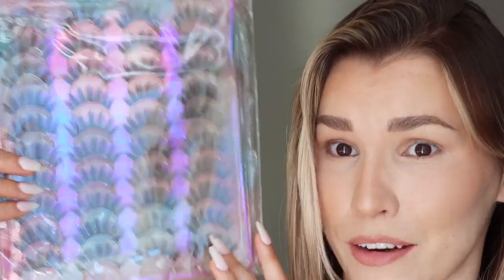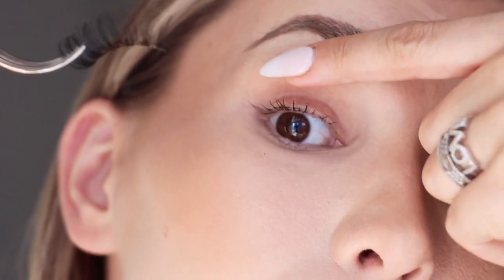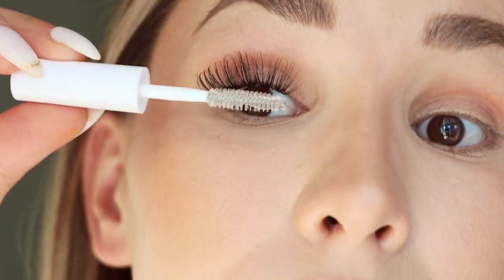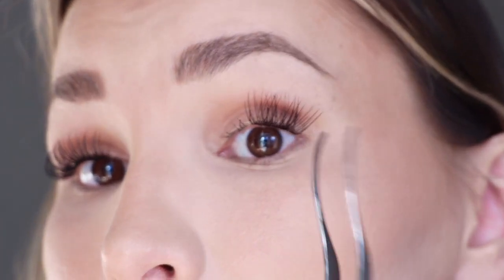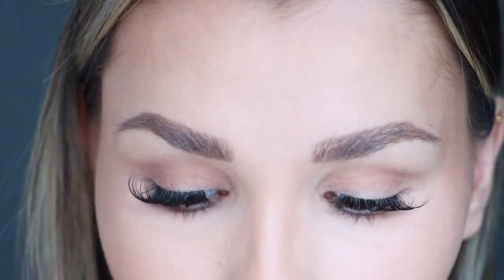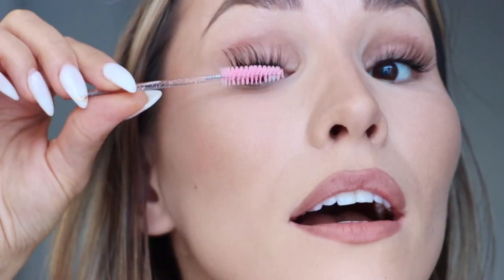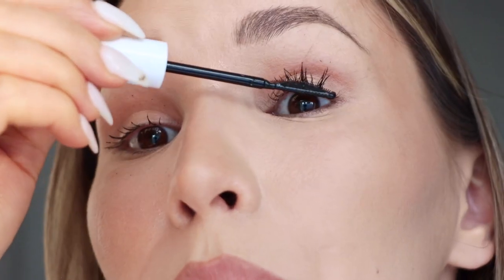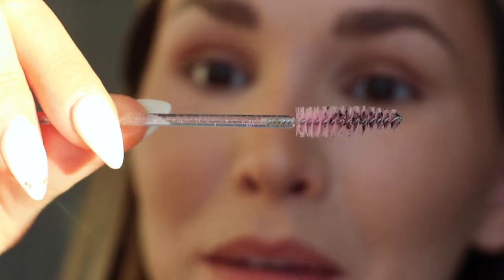HOW TO Apply & Remove Eyelash Extensions AT HOME ft. TEMU!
Amazon links to the Bond and Removers: